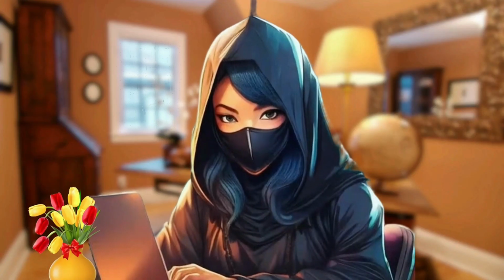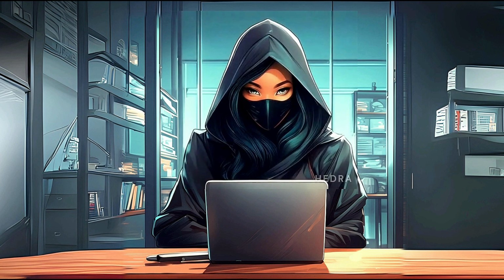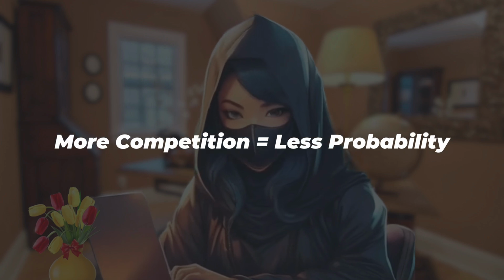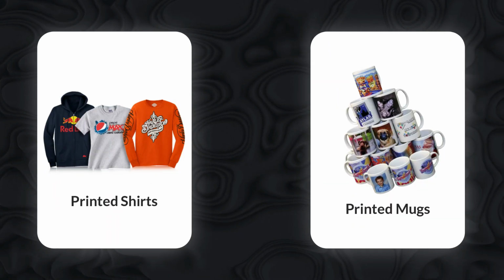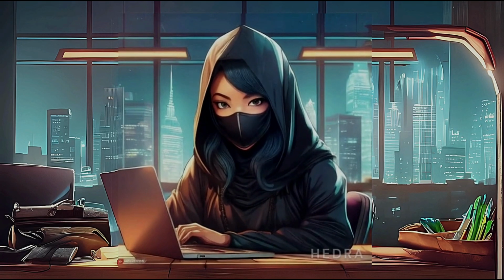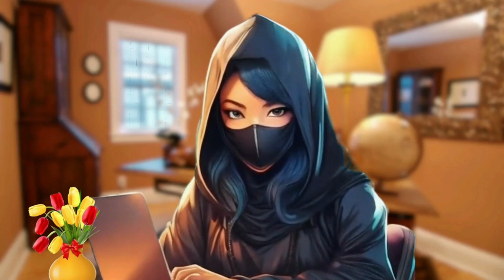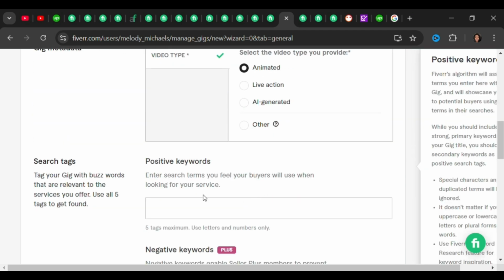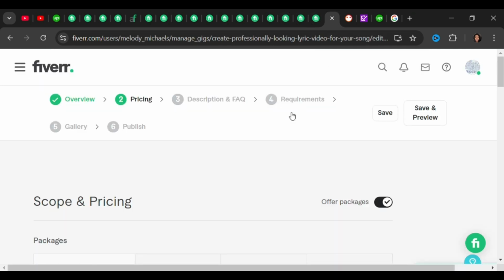How To Make Money on Fiverr as a Complete Beginner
Are you looking to make money on Fiverr but don’t have any specific professional skills? In this step-by-step guide, we will show you how to leverage Fiverr to create a lucrative income stream, even if you're starting from scratch.

In this video, you'll learn:
- How do you identify simple services you can offer on Fiverr without needing professional skills?
- Effective strategies to market your Fiverr gigs and attract clients.
- Tips on setting competitive prices and delivering outstanding value.
- Real-life examples of successful Fiverr sellers who started with no skills.
- How to enhance your profile and optimize your gigs for better visibility. Whether you are a stay-at-home parent, a student, or just looking to earn extra cash, this guide will equip you with the tools you need to succeed on Fiverr.

Don't let a lack of skills prevent you from achieving your financial goals!

👉 Watch now and take the first step towards your Fiverr success!

GRAB MY E-BOOK
In this e-book, I revealed 27 proven methods by which you can Make Money Online with skills you already have but never knew it was a cash machine.

* One side hustle that changed my life

Chapters
Introduction 00:00
Fiverr Account Creation 01:15
Niche Research 01:39
Logo Design 02:20
Video Editing 02:46